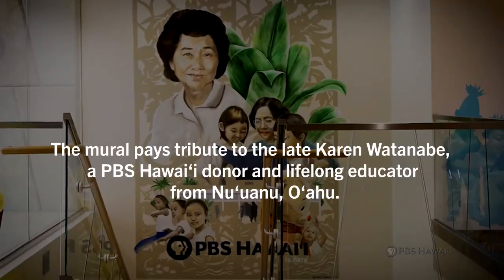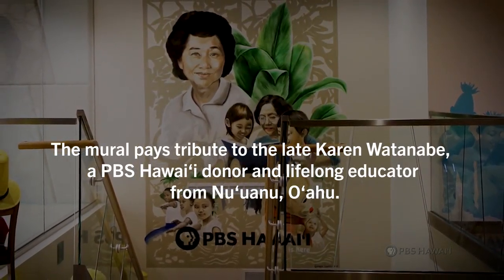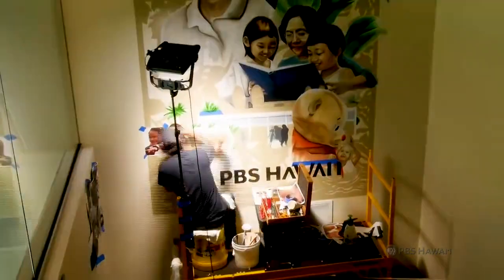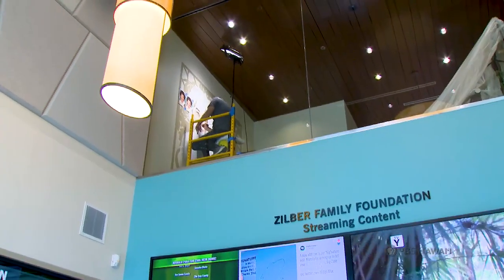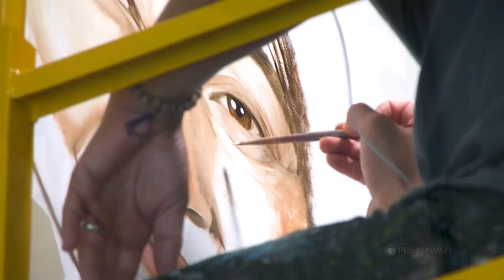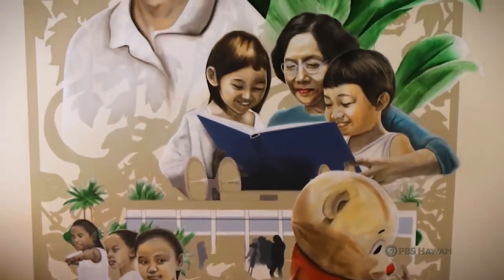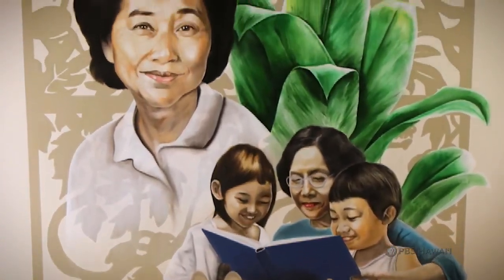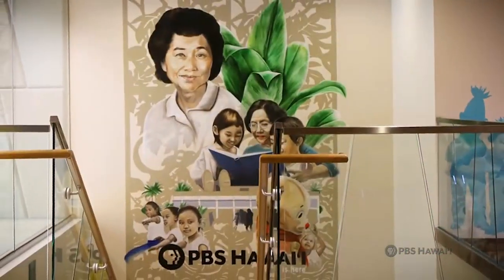PBS HAWAIʻI - Kamea Hadar Mural